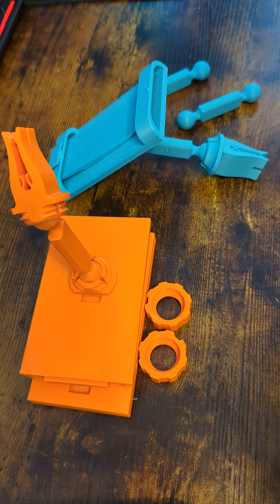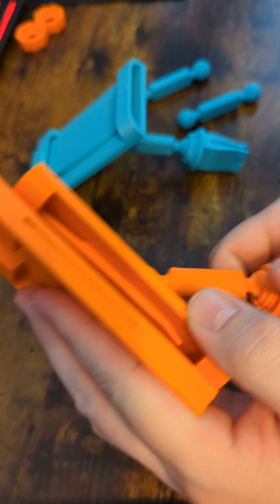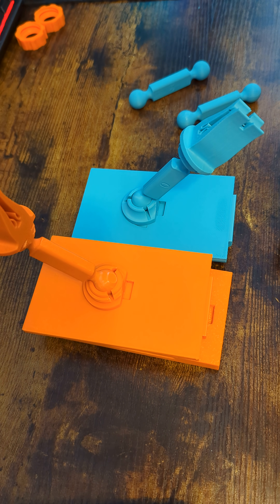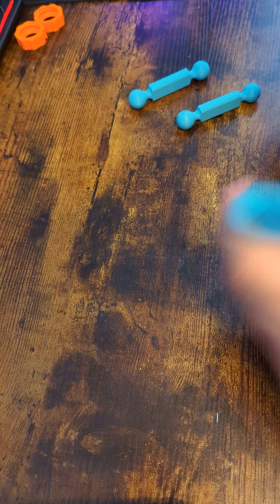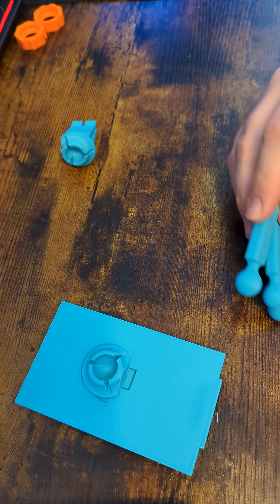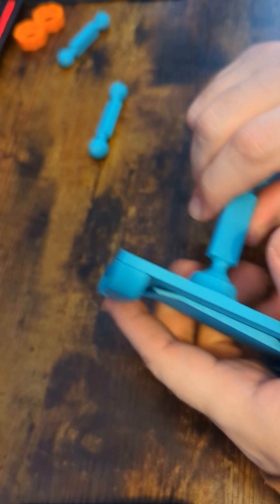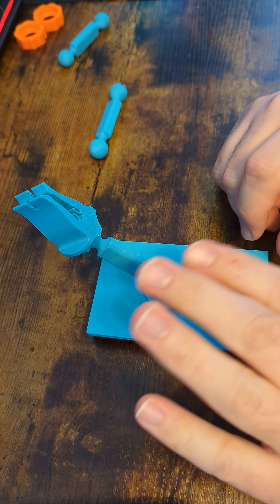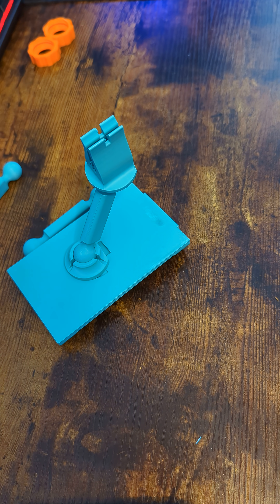Update 12/23/2025 - Better arm system!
After some feedback from friends and family we decided to change the arm system to remove the screwcaps. Instead of asking the consumer to manually adjust screw caps, we will be the ones adjusting based on production.